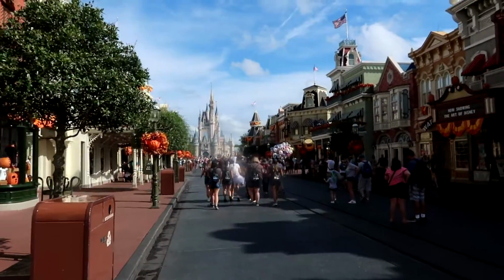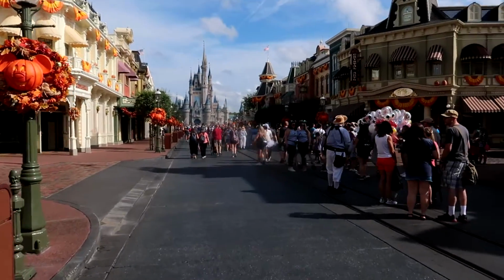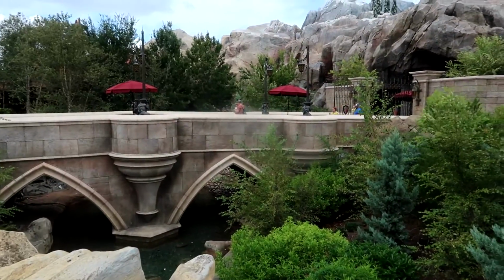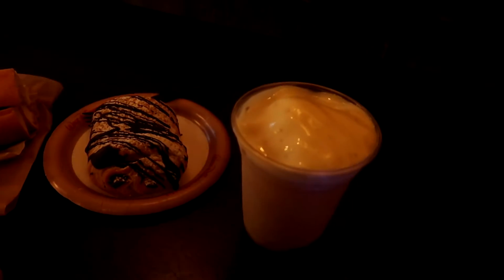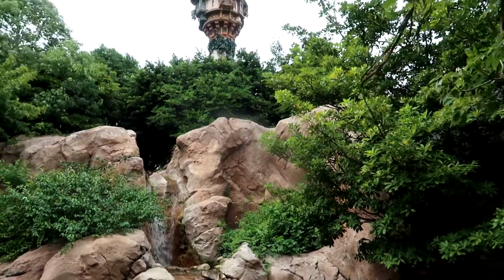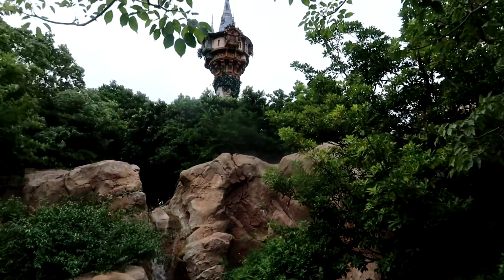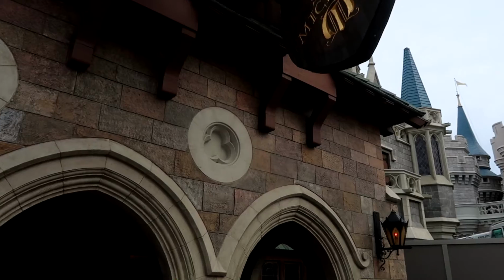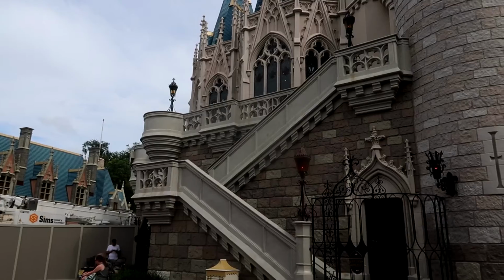2019 Halloween Party Disney World Trip Day 7: Magic Kingdom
Hello there and welcome to my gaming, art, and Disney filled life. So sit back, grab some popcorn and enjoy the ride.